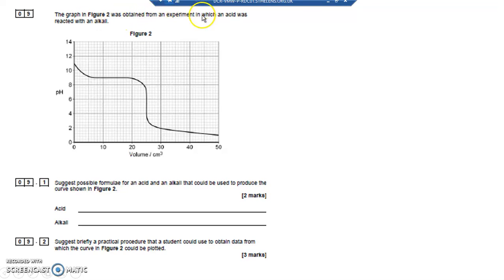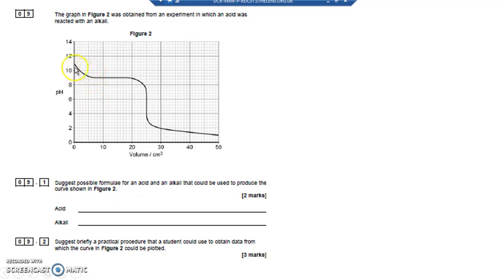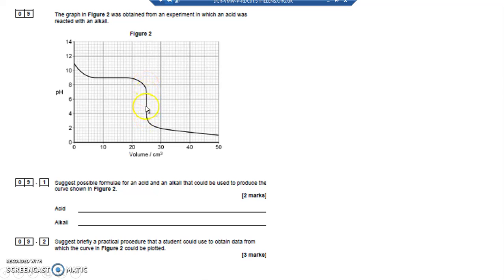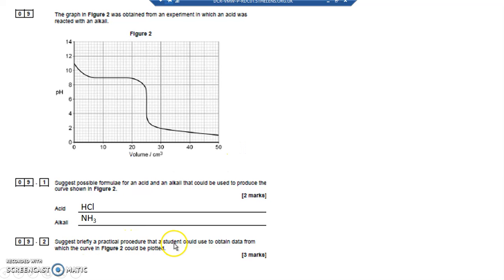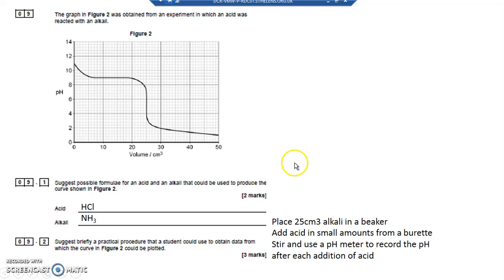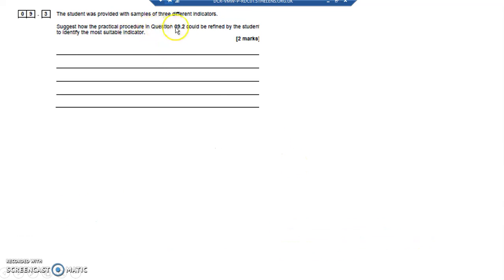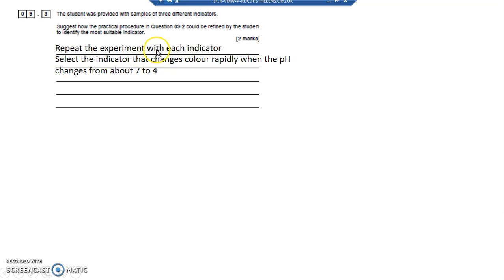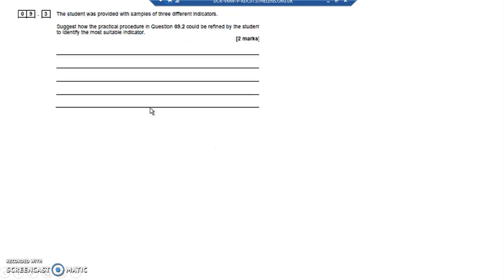A2 Paper 1 Specimen 2 Q9